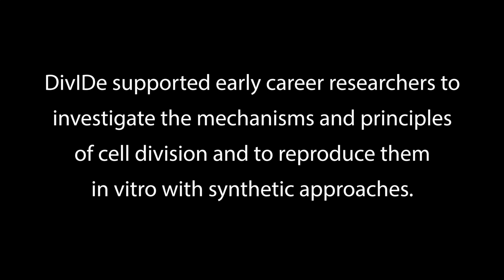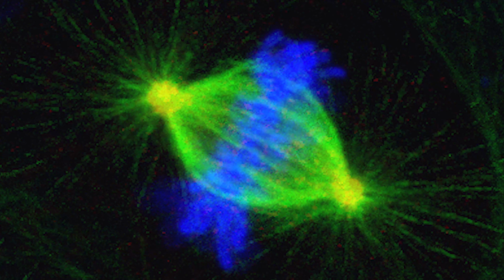DIVIDE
Exposició virtual de projectes d'investigació en el marc de la Nit de la Recerca 2020.

Cell division occurs during tissue growth and cellular reproduction and is carefully controlled by a set of genes and proteins. In general, there are two types of cell division: mitosis, when cells divide to produce identical daughter cells, and meiosis, when cells create eggs and sperm cells with half of the chromosomal content.

DivIDe is a European training network of 11 young international researchers who addressed cell division and studied the functional role of tubulin, the main building block of MTs, from a different perspective using complementary and interdisciplinary techniques, approaches and experimental model systems.

This project has received funding from the European Union’s Horizon 2020 research and innovation programme under the Marie Sklodowska-Curie grant agreement No 642095.